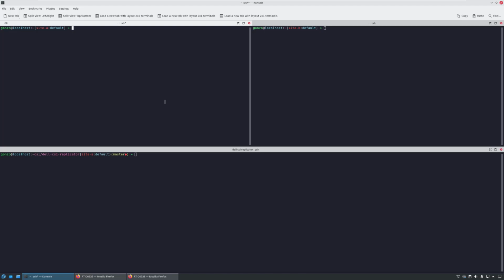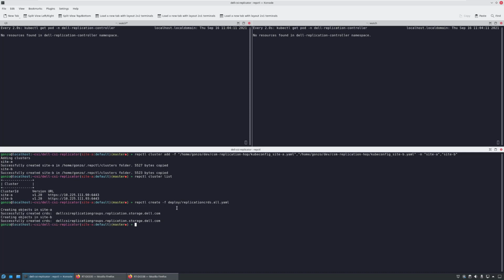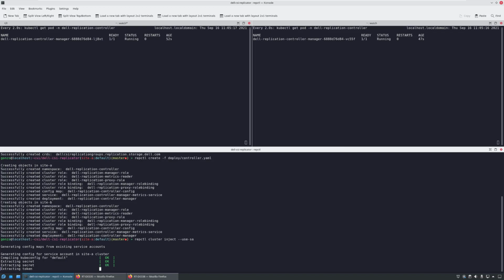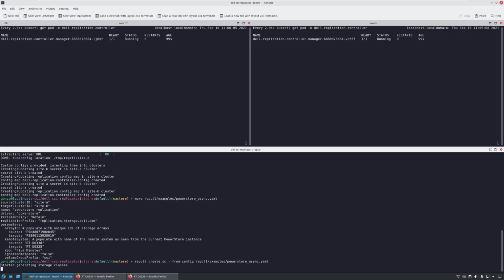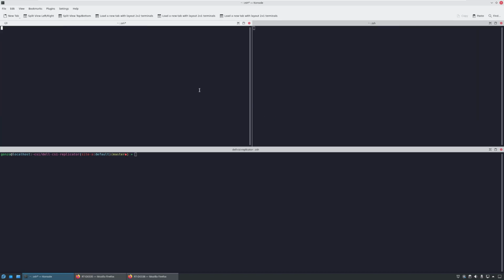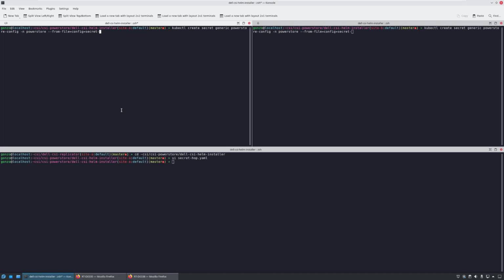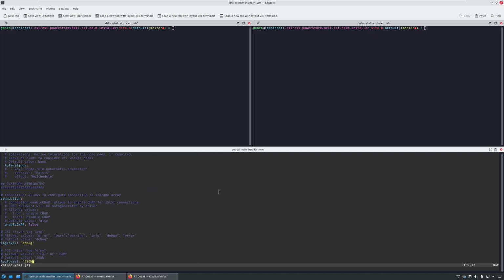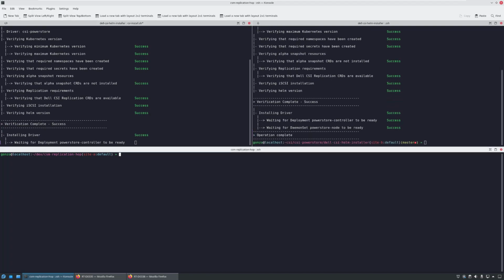Dell EMC CSM replication - Configuring it for PowerStore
This demo shows how to Configure the Dell EMC Container Storage Modules for PowerStore